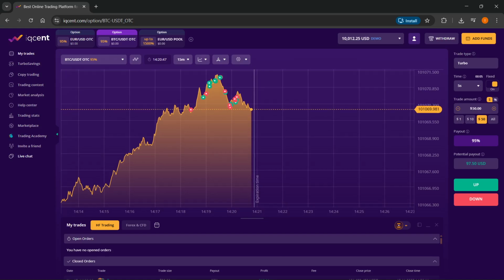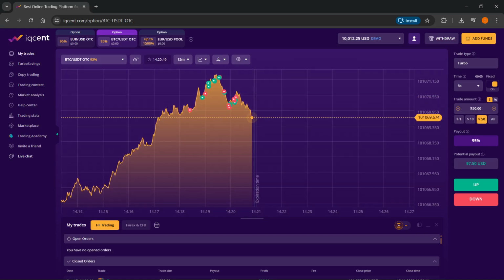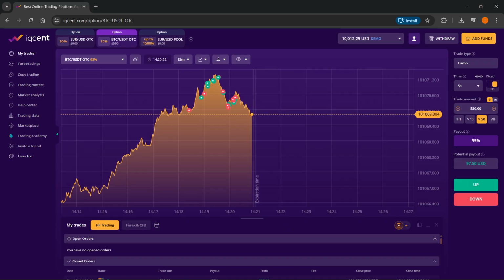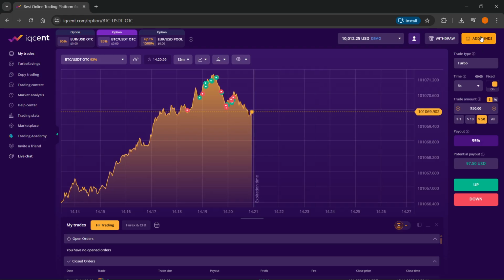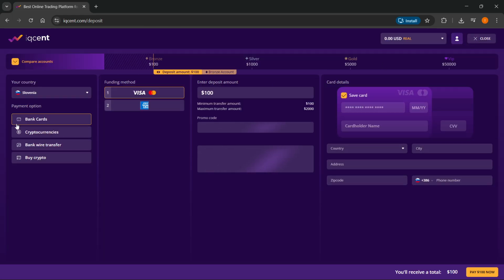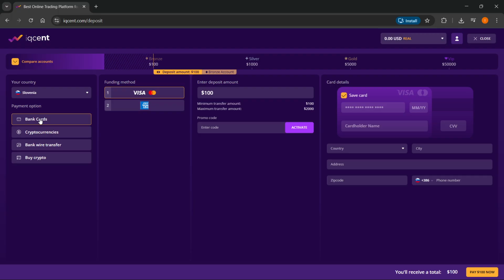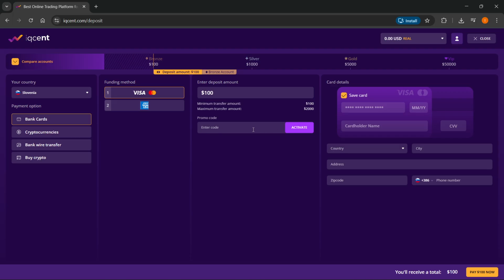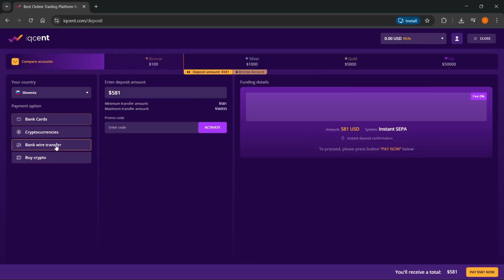How To DEPOSIT MONEY In IQCent (QUICK & EASY) 2026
In this video, I'll show you how to deposit money in IQCent. This guide explains how to ADD funds to your IQCent account step by step in 2026. If you've been trying to DEPOSIT money on IQCent, this video will help you do it quickly and easily!